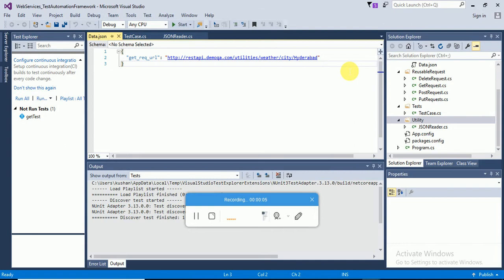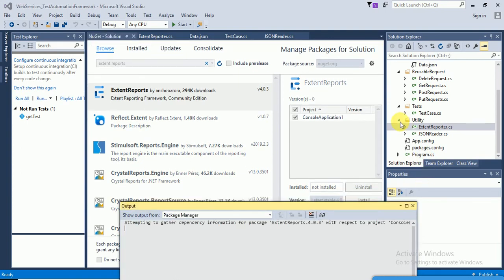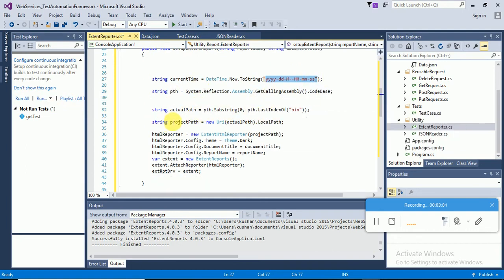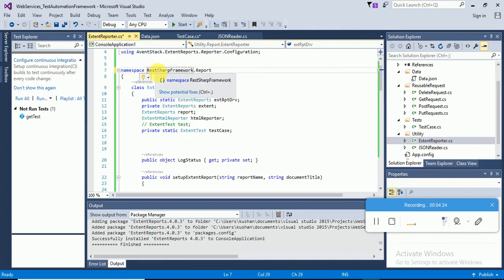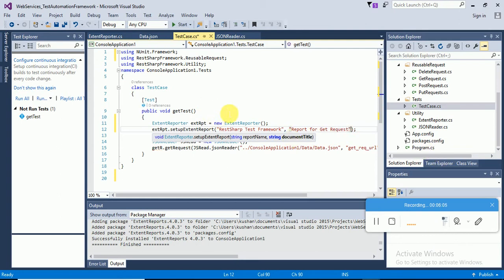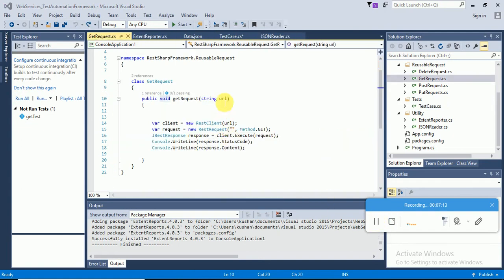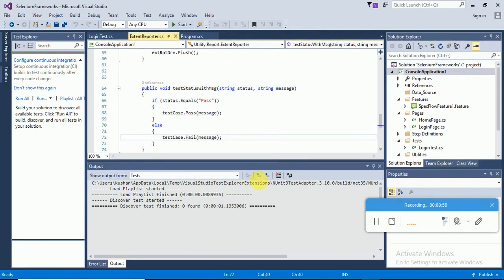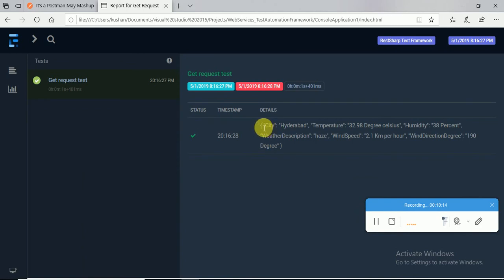Create Rest Assured Framework from Scratch Reporting